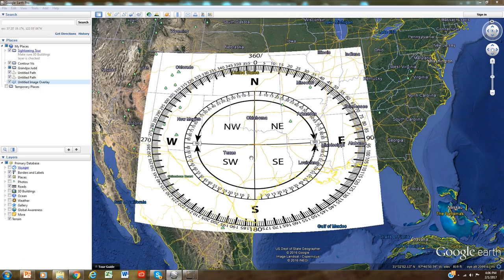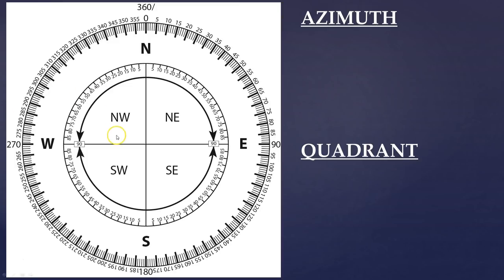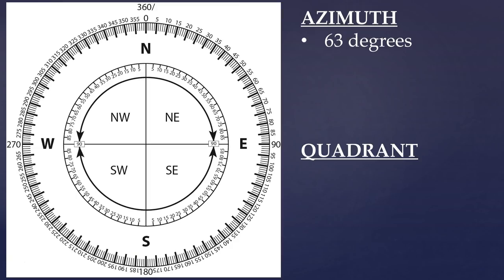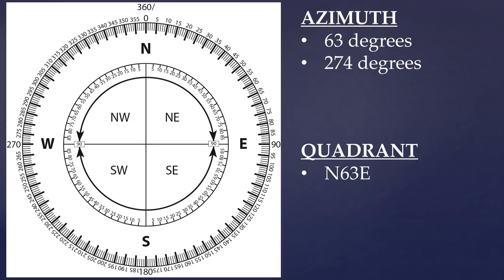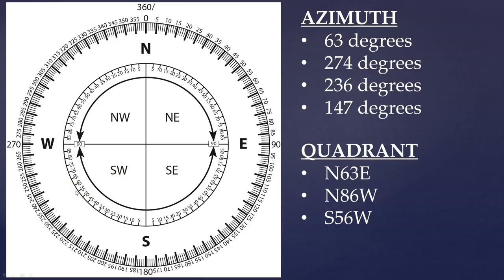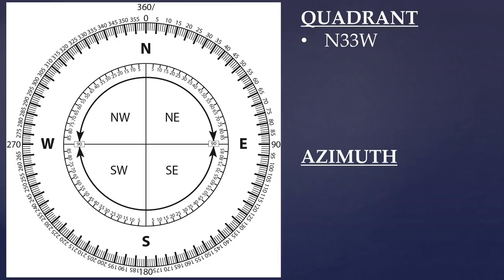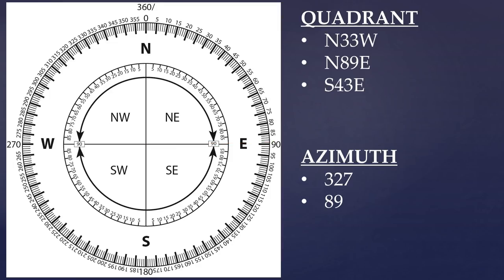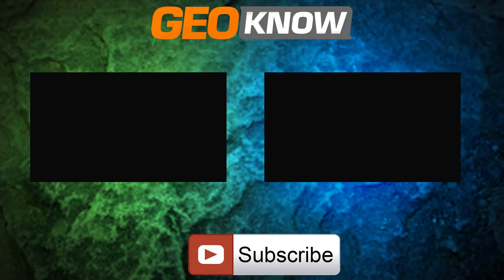How to convert compass readings from bearing (quadrant) to azimuth ***UPDATED***